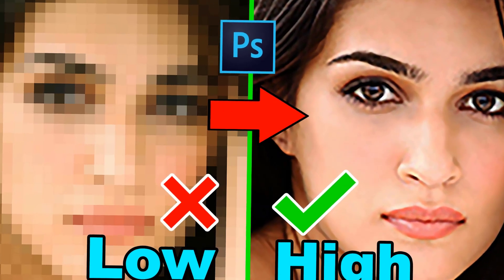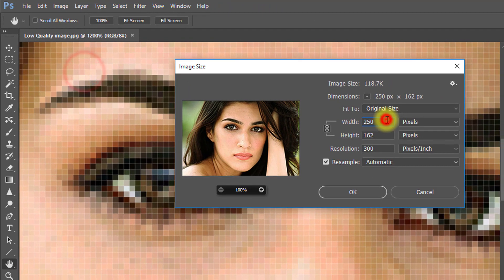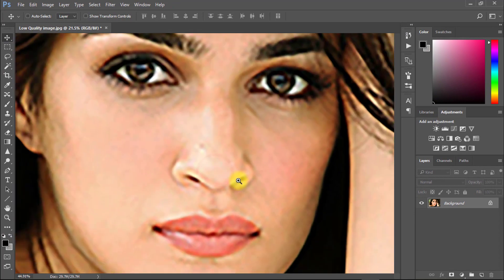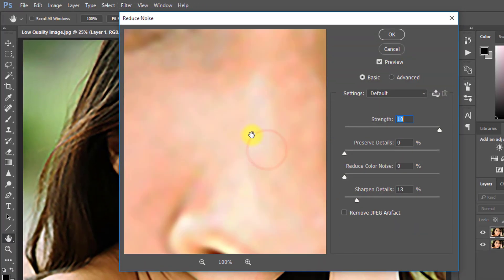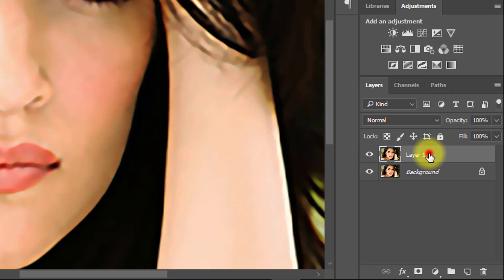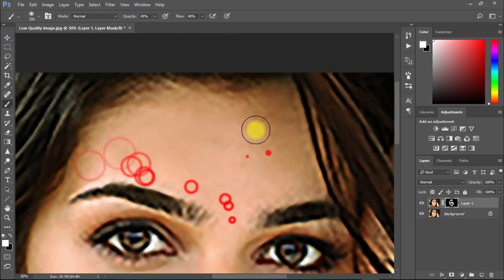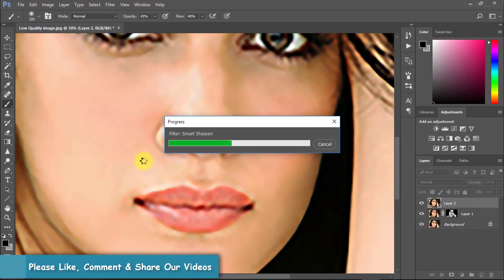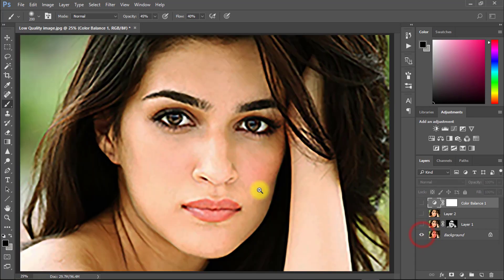Enhance & Depixelate Photos in Photoshop | Perfect HD Quality in Seconds!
How to depixelate images and convert Low to High-Quality photos | Unblur and Enahance Images
"Turn Low Quality Photos into HD | Photoshop Depixelate Trick (1 Click!)" 🏆
"How to Fix Pixelated Photos in Photoshop | Make Images HD Instantly!"
"Depixelate Any Image in Photoshop | Convert Low-Res to High-Quality!"
"Make Blurry & Pixelated Photos Clear in Photoshop | Magic Fix!"
"Photoshop Hidden Tool to Enhance Low Quality Images | 1-Click HD Method!"
"How to Make Low Resolution Photos HD in Photoshop | Quick & Easy Trick"
"Fix Pixelated or Blurry Images in Photoshop Like a Pro | HD Conversion"
"Photoshop 2024 Trick: Turn Pixelated Images into Crystal Clear Photos!"
"1 Click Photoshop Trick to Make Any Photo High Resolution Instantly!"

✅To Convert any Low-Quality/Low-Res image into High-Quality/High-Res Just ORDER ME on Fiverr.

►►DOWNLOADS:
⏬👉 The model image and 1-Click Convert Low into High-Quality Photoshop Actions Download

fix pixelated photos photoshop,
make image hd in photoshop,
depixelate image photoshop,
enhance photo quality photoshop,
photoshop hd photo trick,
fix blurry photos photoshop,
convert low resolution to high resolution photoshop,
improve photo quality photoshop,
photoshop image enhancement,
photoshop tricks and tips,
sharpen blurry image photoshop,
upscale image photoshop,
photoshop tutorial for beginners,
photoshop ai upscaler,
make photo clear in photoshop,
photoshop hidden tool,
photo enhancement photoshop,
how to make low quality image high quality photoshop,
photoshop hd effect,
enhance image detail photoshop,